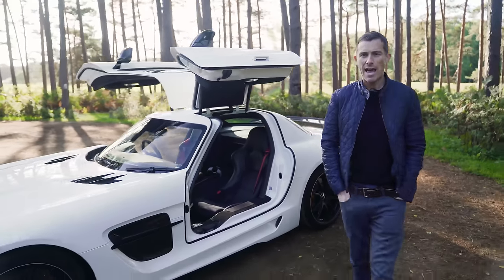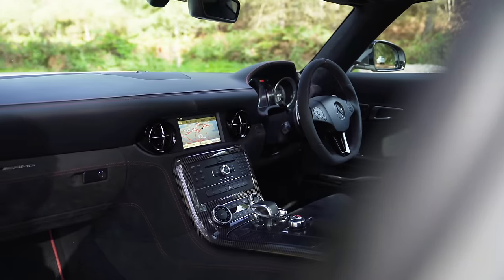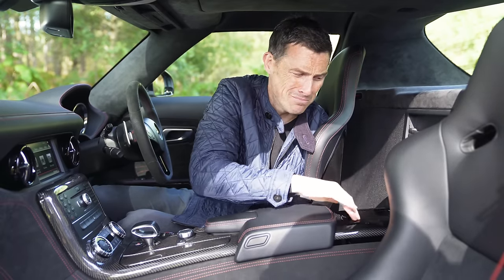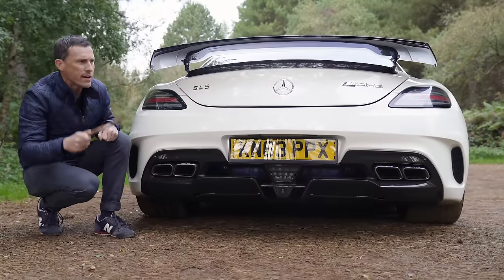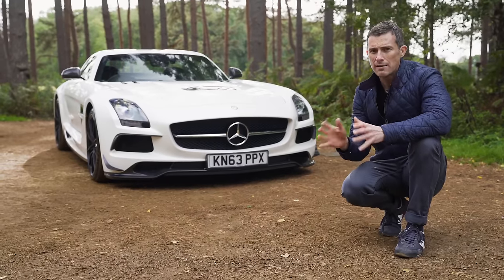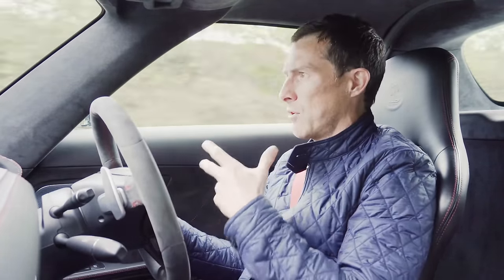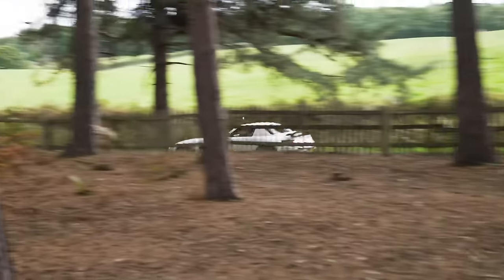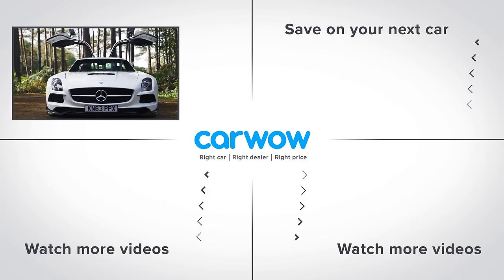Mercedes-AMG SLS Black Series review - see why they're now worth £750,000!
The Mercedes-AMG SLS Black Series is a supercar that’s super rare! Only 150 were ever made… and Mat's got his hands on one! It’s got a 6.3-litre V8 producing 631hp, and these days it'll cost you around £750,000 to pick one up! It sounds awesome, but can it really justify such a huge price tag? Stick with Mat to find out!